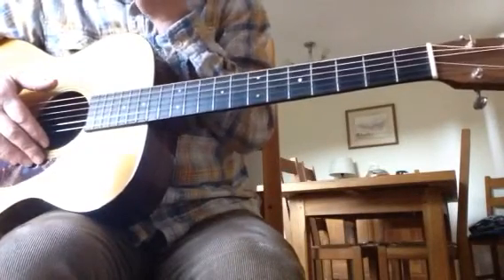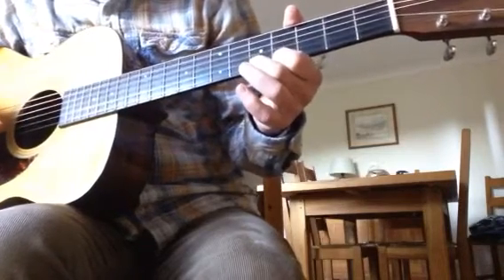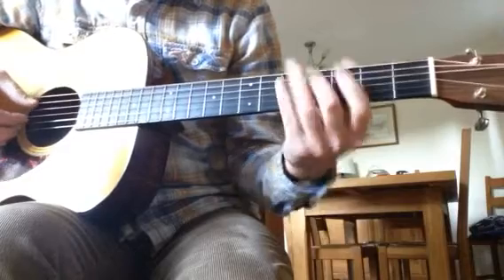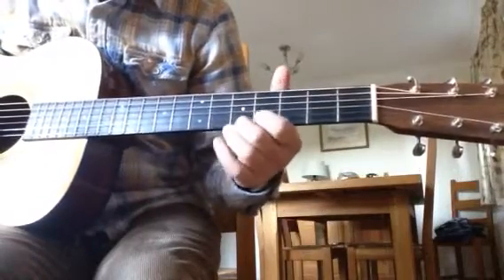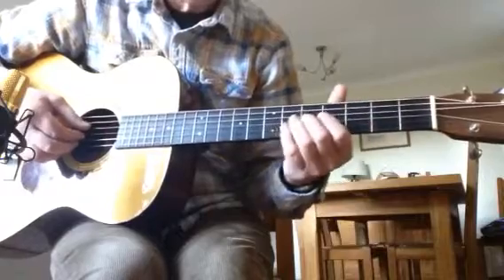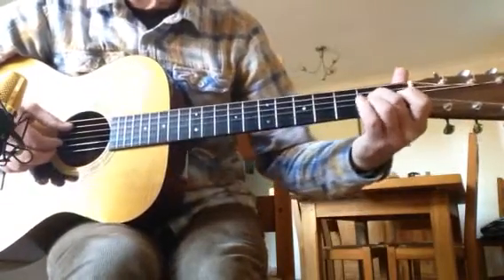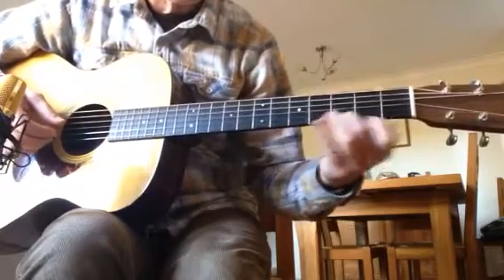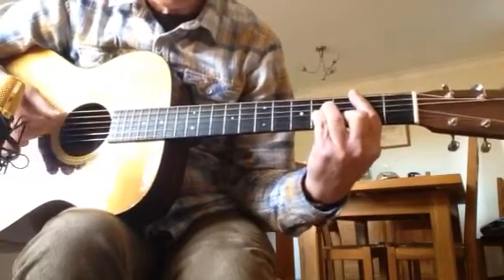Part 1 - How to play "The Theme from Brokeback Mountain" - Guitar Lesson / Tutorial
Had a couple of requests for this tutorial/lesson...
- apologies for the abrupt ending but I didn't realise I only had 15 minutes recording time, anyway hope this helps those of you who would like to learn the lovely tune.